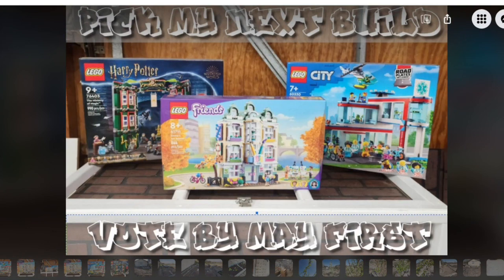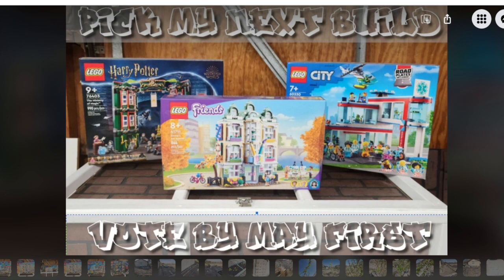Lego You Pick It........I click it Round 2!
Hey @everyone Hey Brickheads, Lets Vote Round 2! What do you want my next set build to be?  Option 1: Lego Harry Potter Ministry of Magic Set #76403, Option 2: Lego City Hospital Set 60330, Or Option 3: Lego Friends Emma's Art School Set 414711? As Always, Once I finish the build, I will be MOCing them out to a Modular Building!

I'm excited to also share my New MOC ROCKERS Discord Community with all of you. Its Free to join, share your MOCs and have a good time with lots of Lego fans, builders, creators, and all those who love Lego. The best way to get the most out of this community is to interact with it, so lets have some fun!

Are you on Twitch? So Am I, come join me during my Livestreams every Monday, Wednesday,  and Friday at 9am PST. Lets have some fun, Have some great conversations and have an awesome time getting to know each other. The more you participate, the more fun we have.

For those of you that don't know, My next Milestone Goal is 500 followers on Twitch and 2500 Subscribers on YouTube. We are supper close and the moment we hit those goals, we will not only Celebrate, But we will be be doing Monthly Giveaways To those who hang out, have fun and participate.

Please consider Joining one of my YouTube or Twitch Memberships. YT Members enjoy access to to my Discord, Special Events,  on going communication with me, as well as input on improving the channel, etc. If your on twitch and are an Amazon Prime Member, did you know you can get your membership for free?

Special Thanks to all my Members:
Mr Blue
Brooks Bricks
Dayz
headlessweevil0
maiku__san
bricksplatestiles
goddessofdeez
trapplegacy
xpolyfemusx